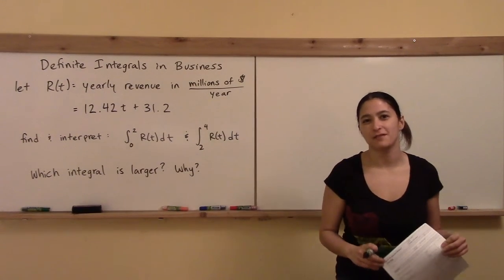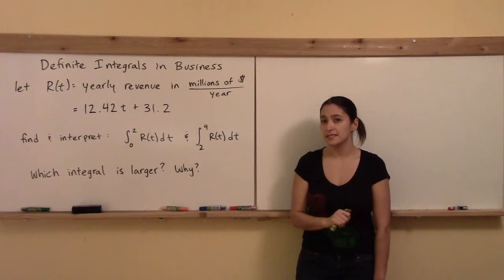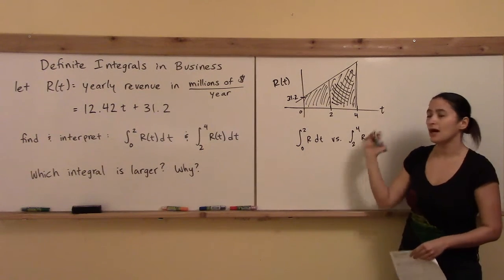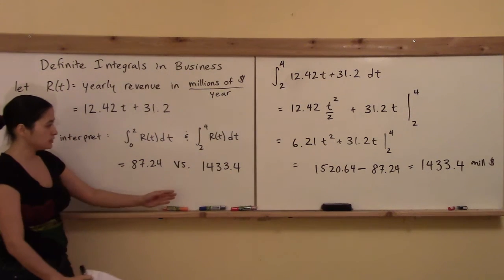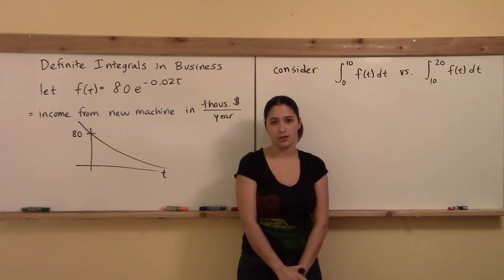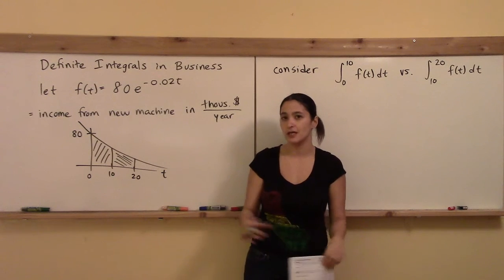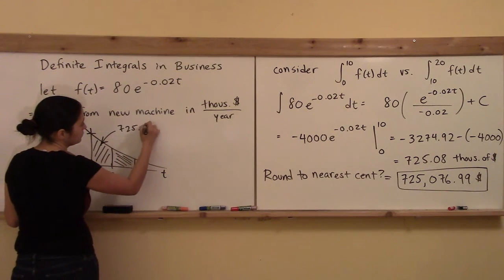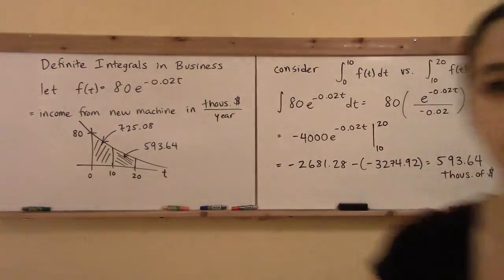Business Mathematics 148 W11: Business Examples with Definite Integrals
Business Examples with Definite Integrals
TYPO at 8:00 mark: the evaluation of the integral at t=4 is 224.16, not 1520.64.  The answer should be 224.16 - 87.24 = 136.92 million $.